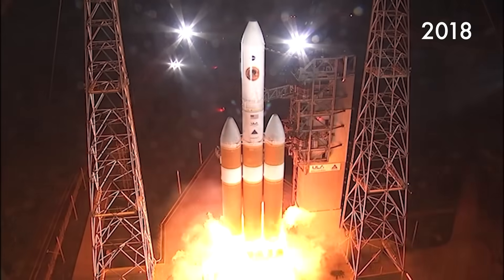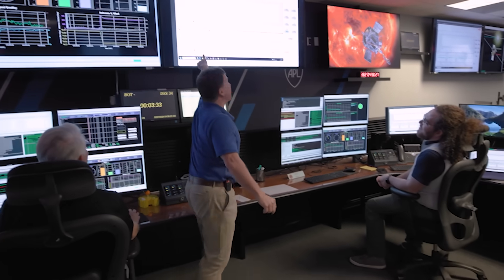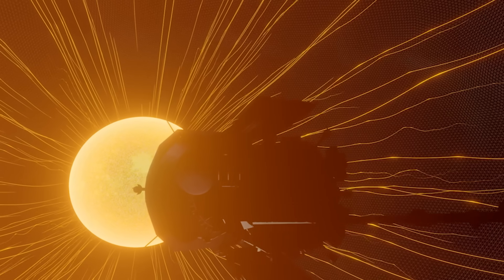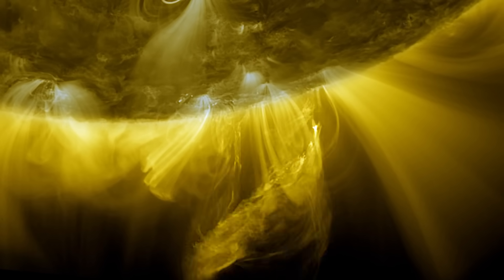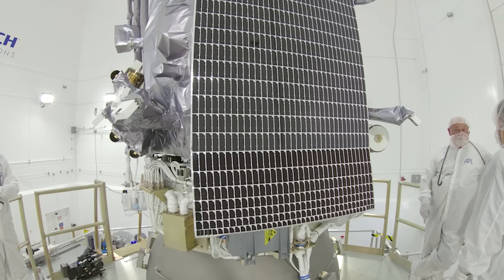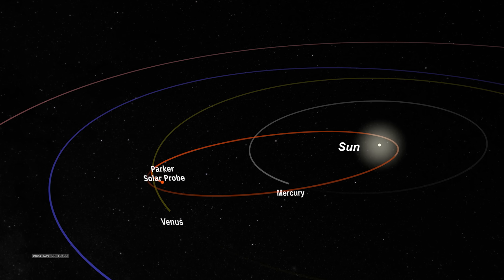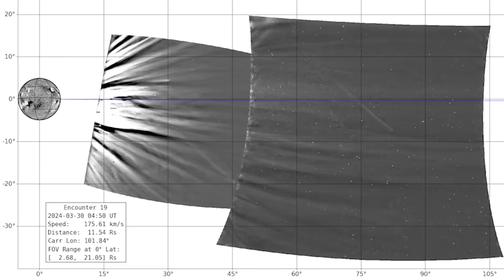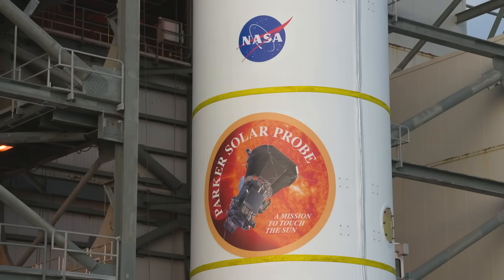Parker Solar Probe: Humanity’s Closest Encounter with the Sun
Controllers have confirmed NASA’s mission to “touch” the Sun survived its record-breaking closest approach to the solar surface on Dec. 24, 2024.

Breaking its previous record by flying just 3.8 million miles above the surface of the Sun, NASA’s Parker Solar Probe hurtled through the solar atmosphere at a blazing 430,000 miles per hour — faster than any human-made object has ever moved. A beacon tone received in the late evening hours of Dec. 26 confirmed the spacecraft had made it through the encounter safely and is operating normally.

This pass, the first of more to come at this distance, allows the spacecraft to conduct unrivaled scientific measurements with the potential to change our understanding of the Sun.

Music credits: “Altitude” by Thomas Daniel Bellingham [PRS]; “Our Velocity Vibrant” by Jeremy Noel William Abbott [PRS]; “Omega Centauri” by Timothy James Cornick [PRS]; “Earthrise” by Alasdair Neil Parkinson [ASCA]; “The Big Revelation” by Richard James Neale [PRS], Jason Glover [PRS]; “Snuggling You” by Daniel Backes [GEMA], Peter Moslener [GEMA] from Universal Production Music.

Video Credit: NASA
Editors: Joy Ng (eMITS), Beth Anthony (eMITS)
Lead Heat Shield Engineer: Betsy Congdon (Johns Hopkins APL)
Associate Administrator: Nicola Fox (NASA)
Mission Designer: Yanping Guo (Johns Hopkins APL)
Heliophysicist: Kelly Korreck (NASA)
Lead Producer: Joy Ng (eMITS)
Project Scientist: Nour Rawafi (Johns Hopkins APL)
Heliophysics Division Director: Joseph Westlake (NASA)
Mission Systems Engineer: John Wirzburger (Johns Hopkins APL)
Videographers: Lacey Young, Beth Anthony, Joy Ng (eMITS)